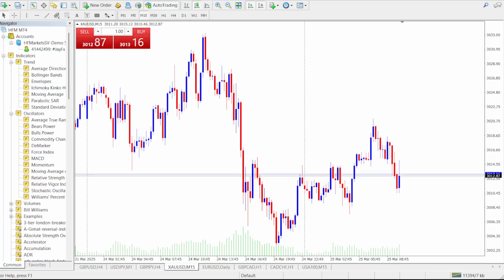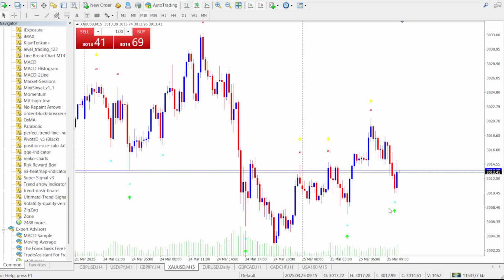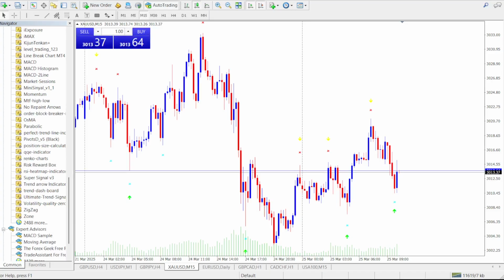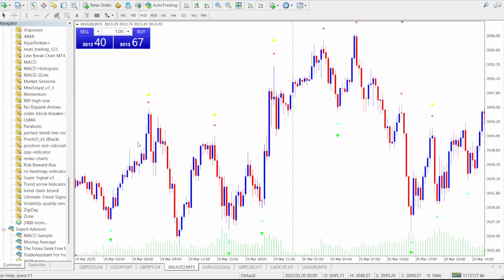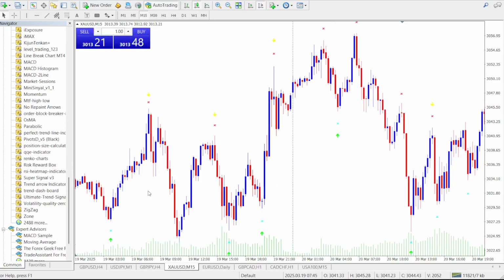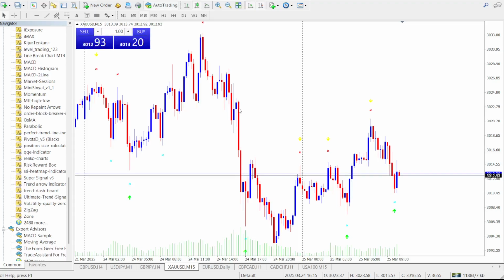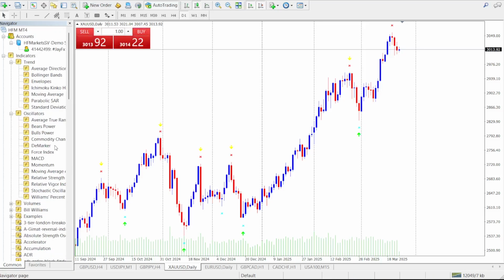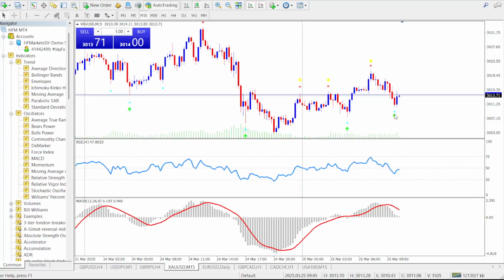Super Signal V3 Indicator for MT4 & MT5 – The Easiest Way to Spot Market Trends!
The Super Signal V3 Indicator for MT4 is a powerful tool designed to simplify market trend analysis by plotting buy and sell signals directly on the chart. This indicator paints green and yellow arrows that highlight trend reversals, making it easier for traders to spot potential entry and exit points without complex analysis.

How the Super Signal V3 Indicator Works
The Super Signal V3 Indicator is built to detect market shifts and price reversals. It functions by identifying key turning points and marking them with colored arrows and crosses on the price chart.